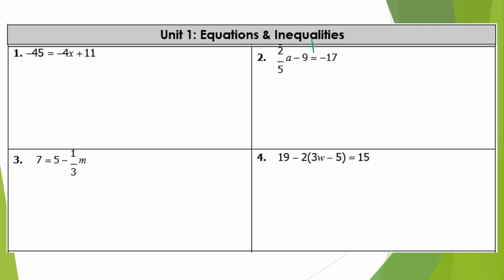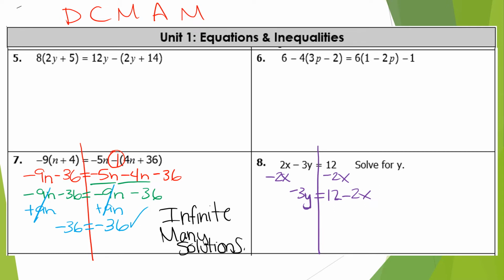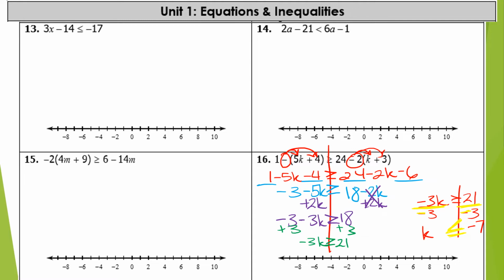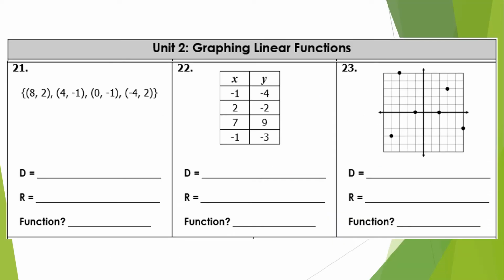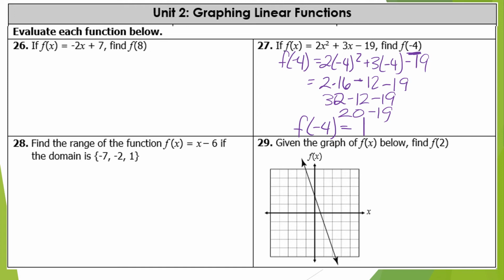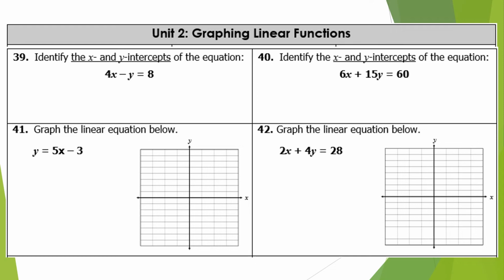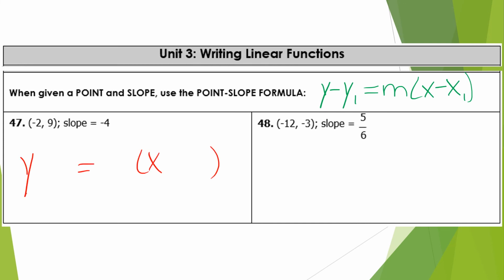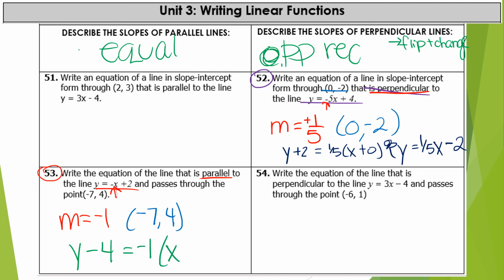Algebra 1 Semester 1 Review Worksheet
Let's go through some of the problems on our Algebra 1 Semester 1 Review Worksheet.